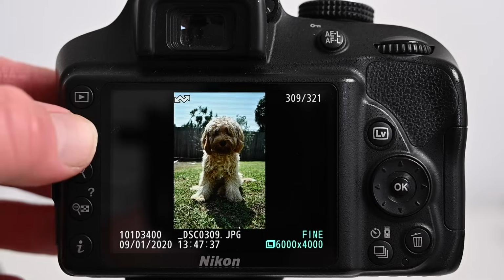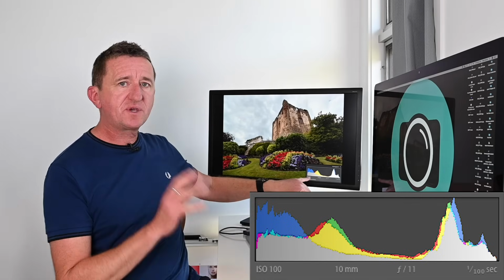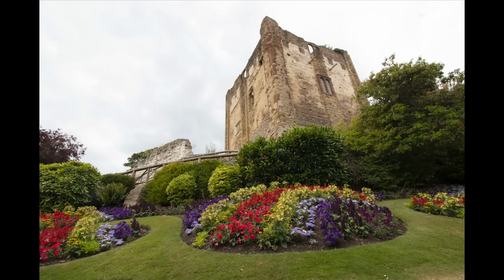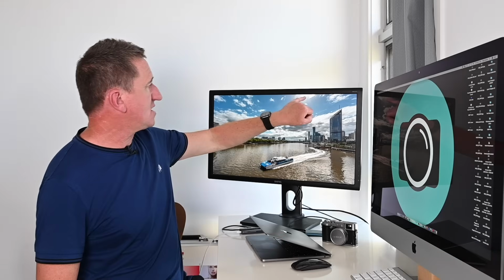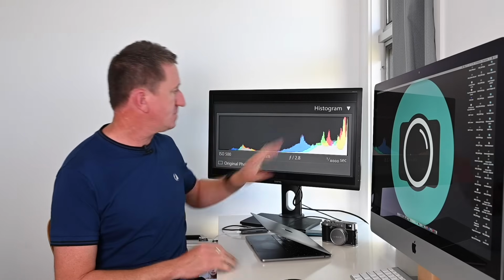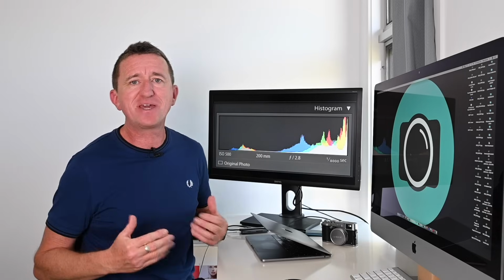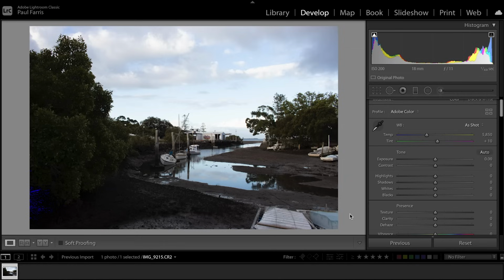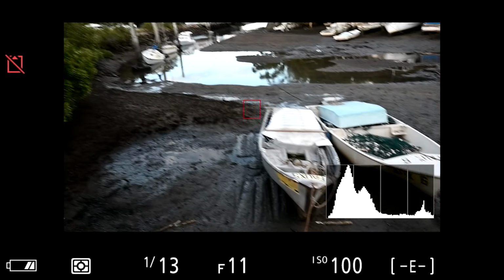Histograms for Beginners - And how it can improve your photography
A Histogram is a useful tool for checking exposure and improving your photography.

Photo Genius Merch

In this video Paul from Photo Genius explains the basics behind the Histogram - a useful tool for checking and managing exposure and improving your image.